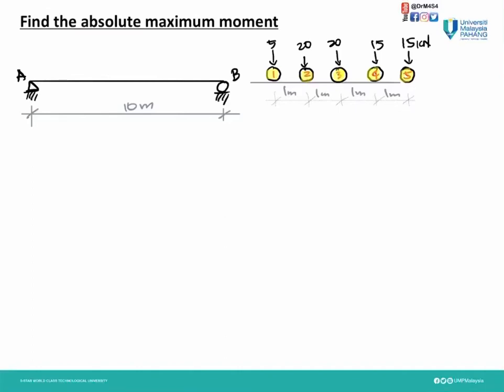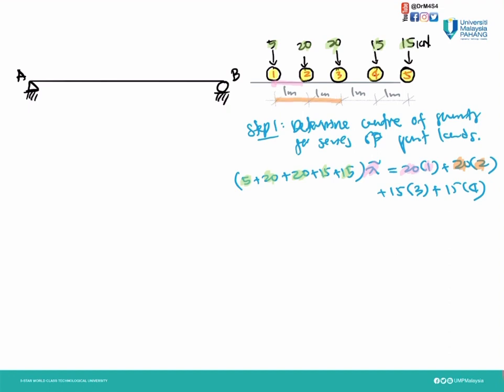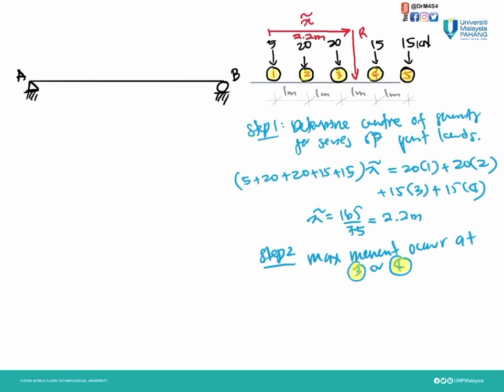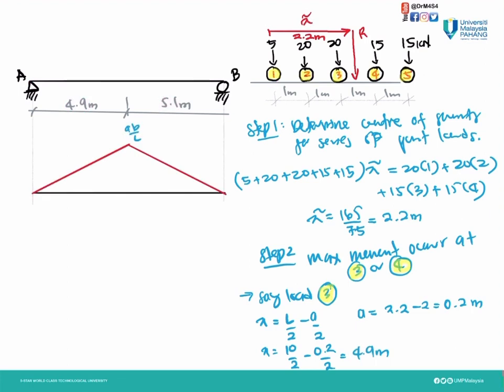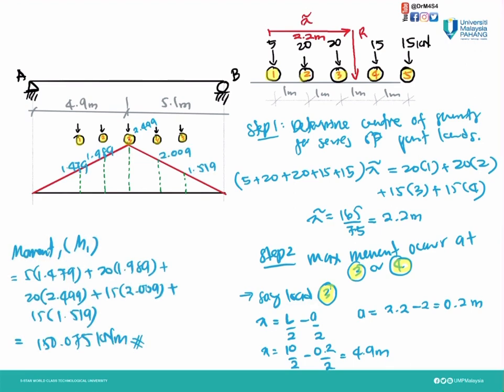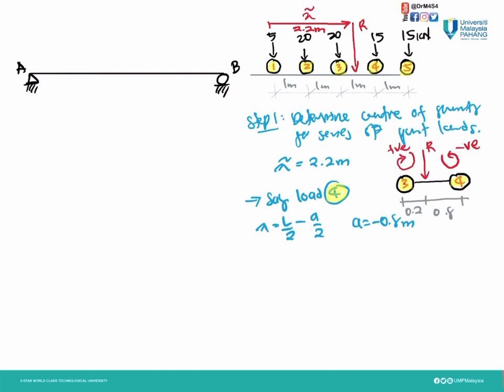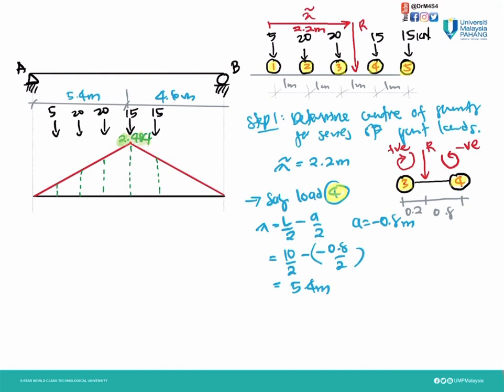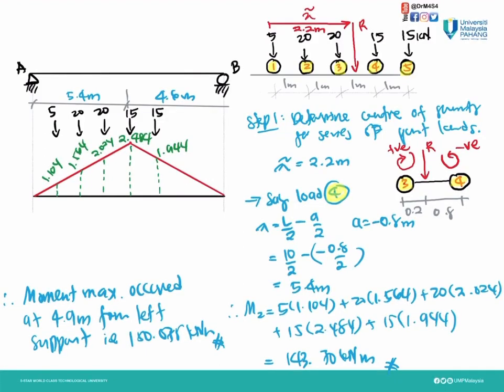CH1 Influence Line - Part 4